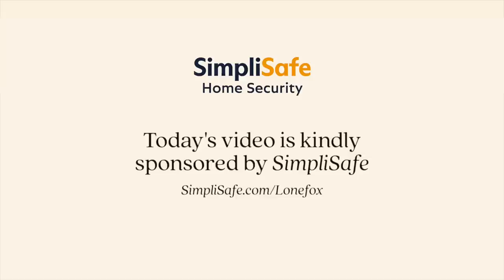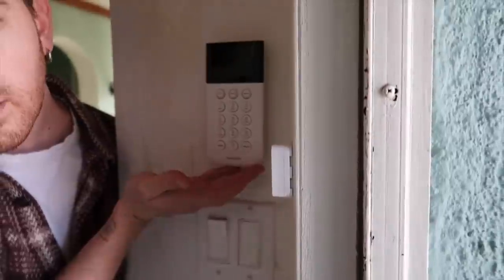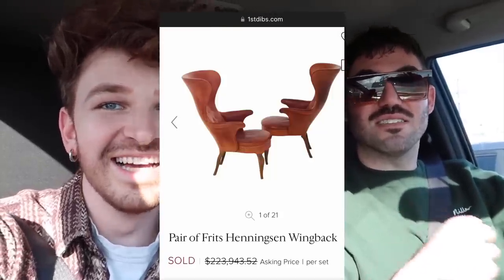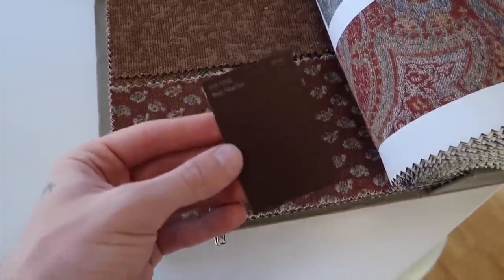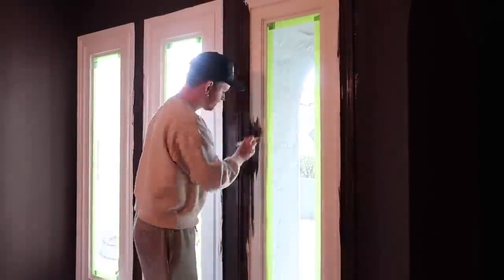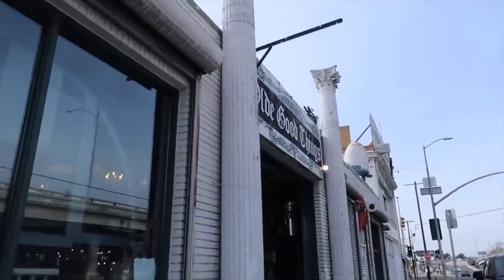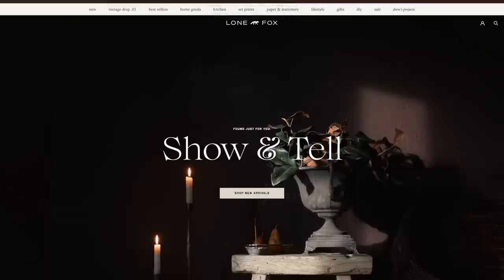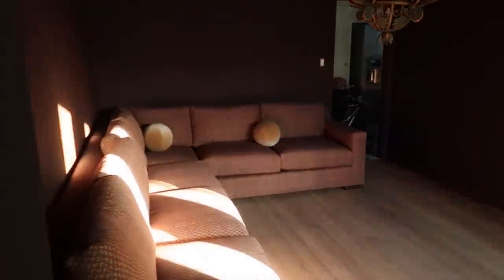MOODY MOVIE ROOM MAKEOVER ✨ Part 1 ✨ Painting & Reupholstering the Sofa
☆ Save 20% on your SimpliSafe system and your first month is free when you sign up for Interactive Monitoring. to customize yours! Try SimpliSafe risk-free. If you don’t love it, return it for a full refund within 60 days.
- Shop Lone Fox (Next vintage drop is March 26th at 10am PST)

Jumping into a room I've shared only a few times on the channel! This room is going to the the TV/movie room where we can lounge and hangout in a cozy and moody space! I really wanted to make this space feel like a "fox den" if you will :)